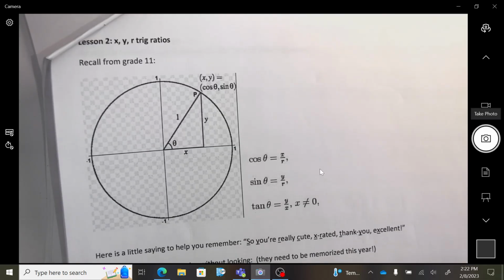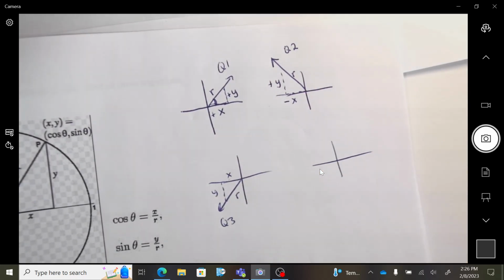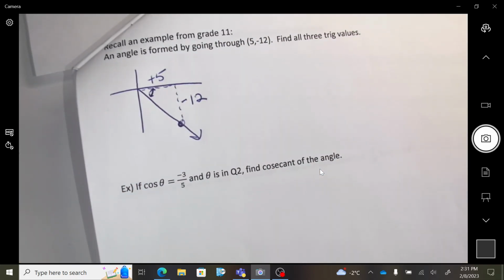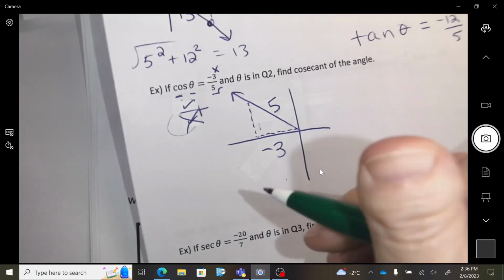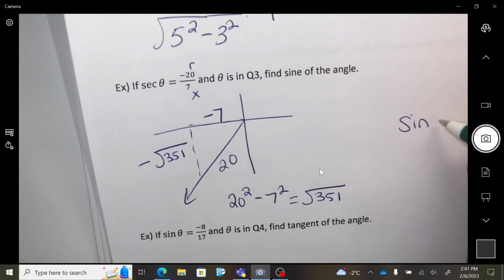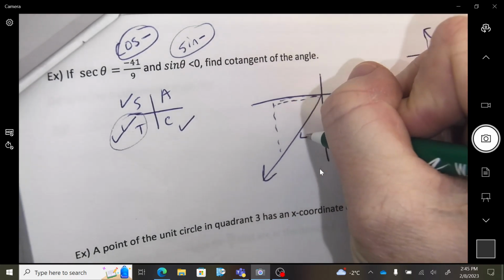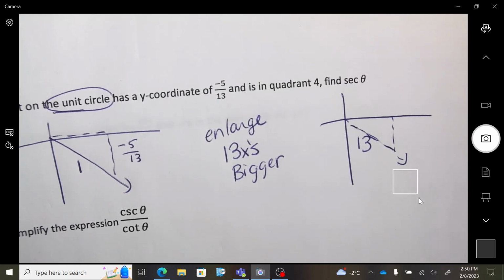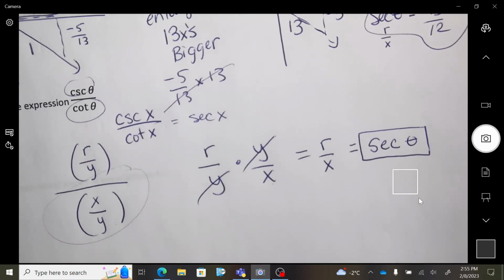x y r ratios